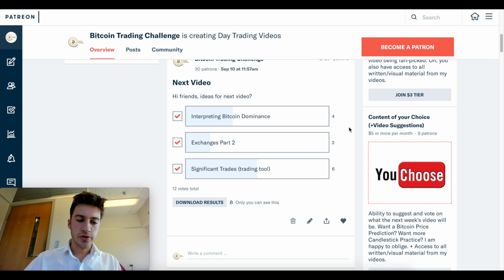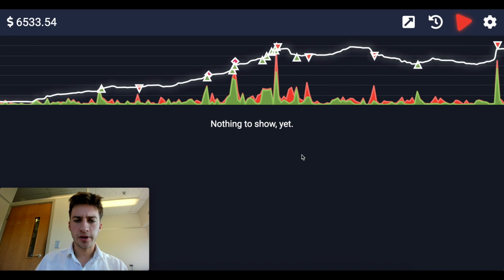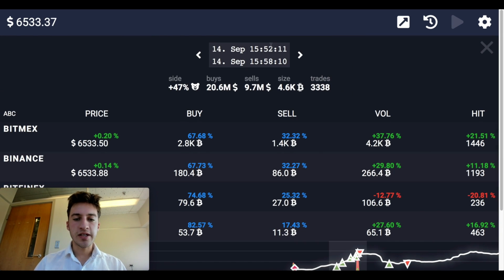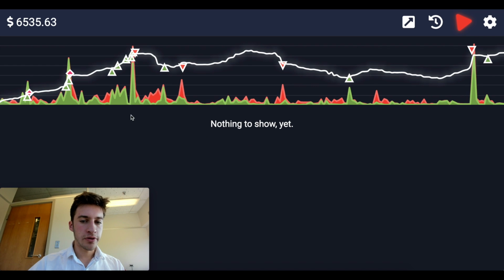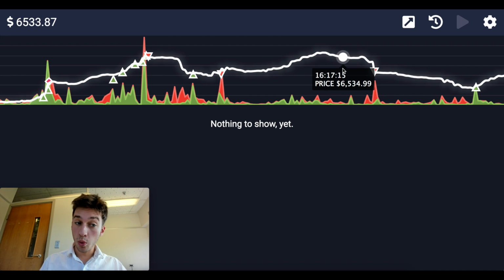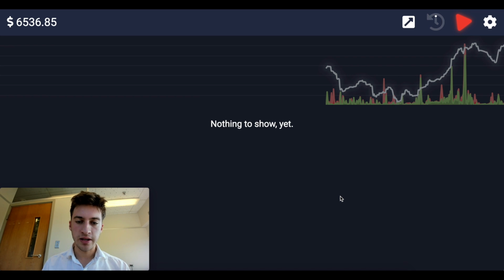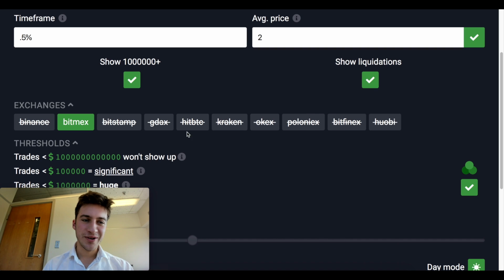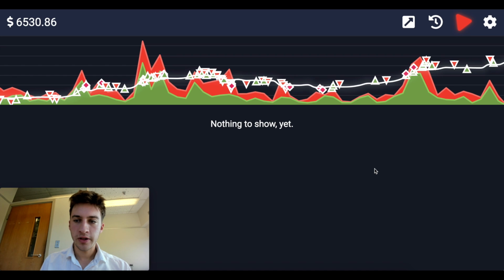Significant Trades Tool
The significant trades tool tracks all market buys and market sells across major exchanges. This tool can be used to gauge the buying and selling pressure in a short-term timeframe.